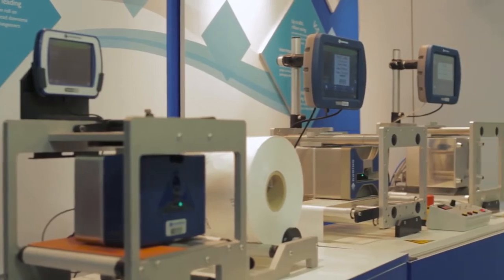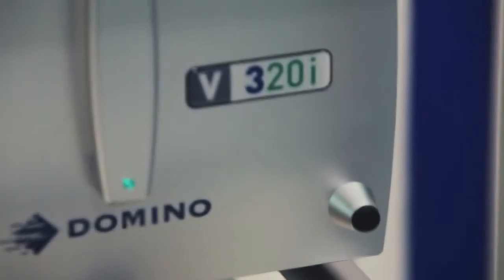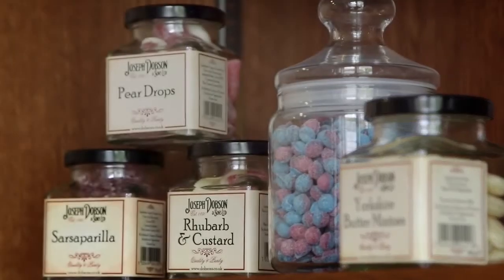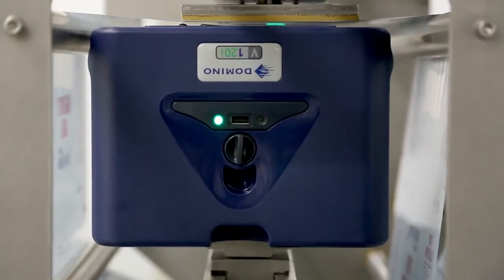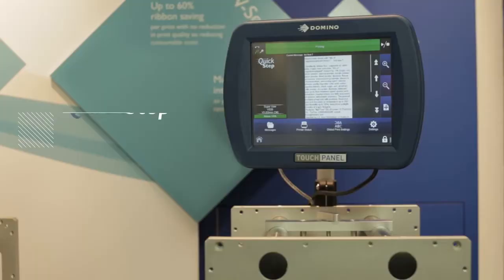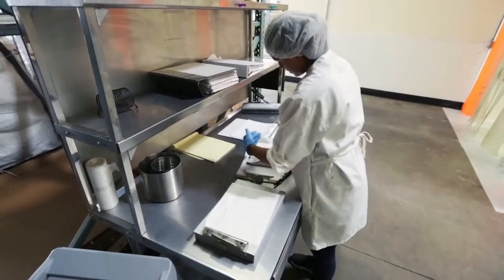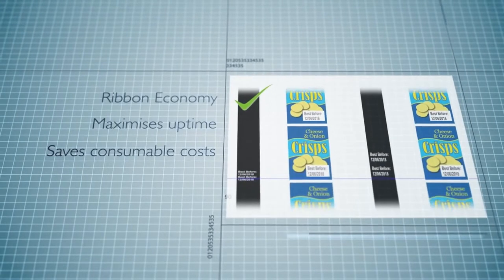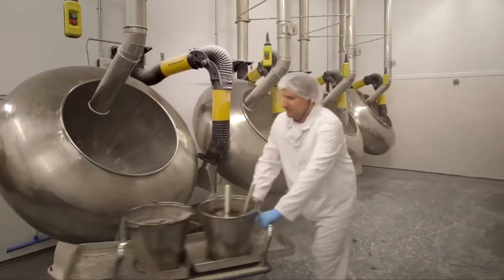The Domino V Series Thermal Transfer Overprinting Range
Domino’s V-Series range of Thermal Transfer Overprint (TTO) coders can print variable data, bar codes and images at 300 dpi quality onto flexible packaging films and labels for a wide range of manufacturing and packaging applications in the food, pharmaceutical and industrial sectors.

The V-Series range comprises 3 models (V120i, V230i and V320i) to suit your specific coding needs but, compared to alternative TTO solutions, all offer you reduced Total cost of ownership (TCO) though reduced downtime, reduced consumable use, operational simplicity and improved coding capability.

Combining versatility and simple installation ensures the V-Series is the perfect choice whether you are a manufacturer or packaging machinery OEM.